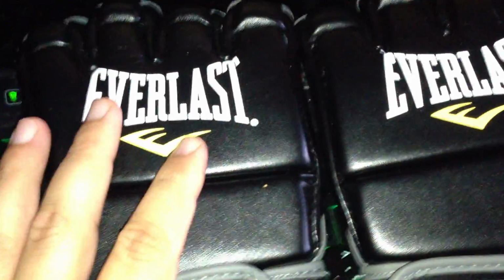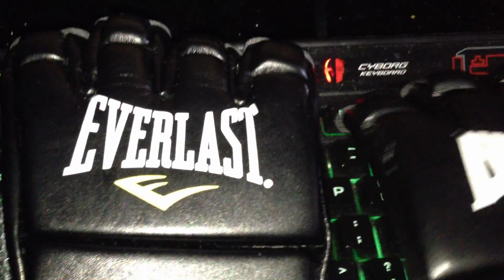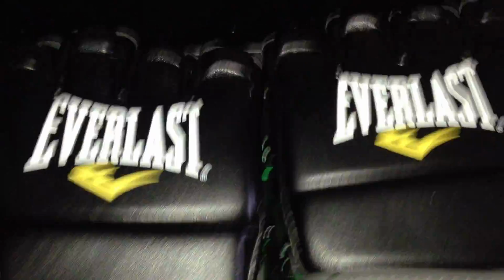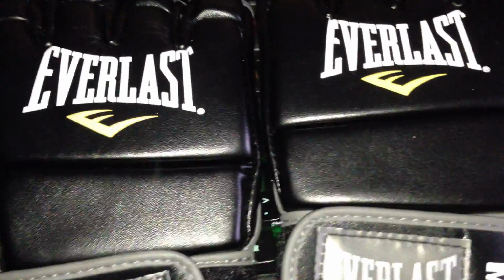EVERLAST GLOVES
Hello guys today we shall be reviewing the EVERLAST GLOVES MMA these gloves are cheap and gets the job done.